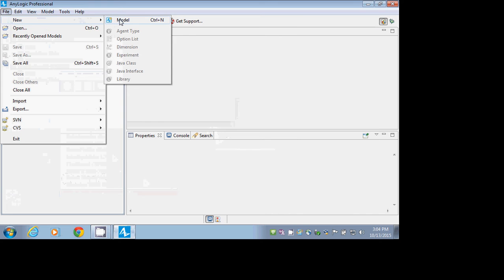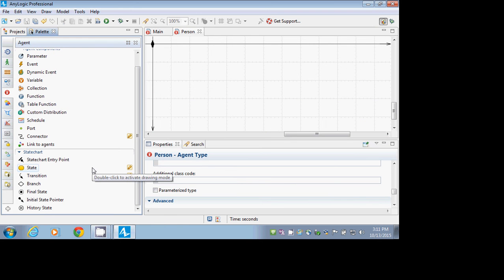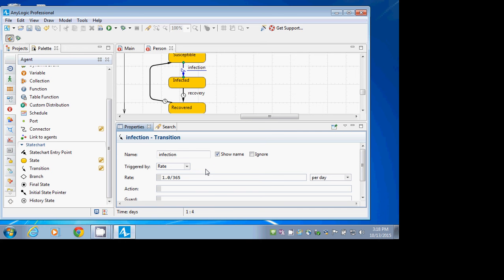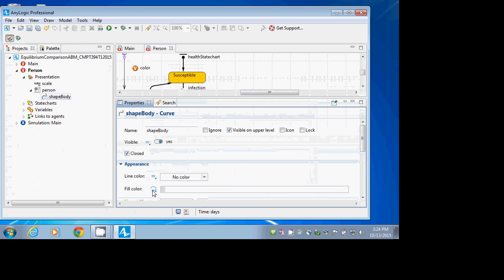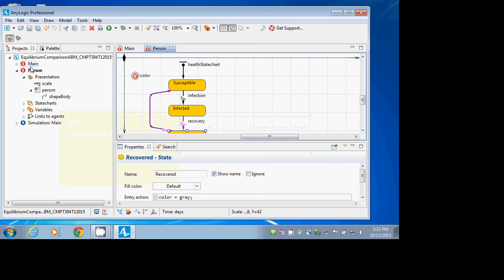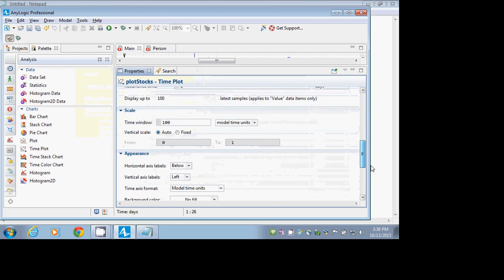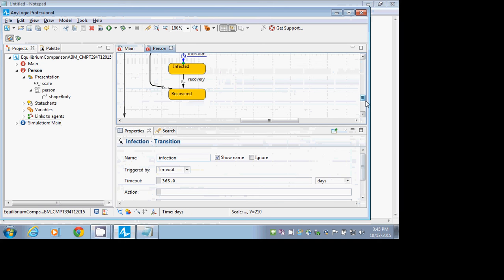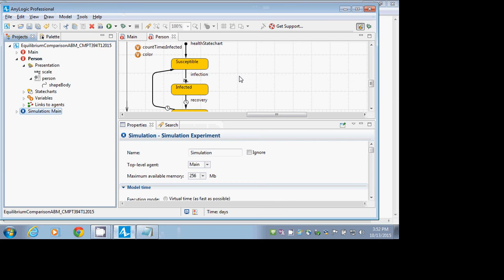Comparing an ABM and Stock and Flow Model and Derivation of Equilibria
Interactive AnyLogic portion starts 30 min into video.